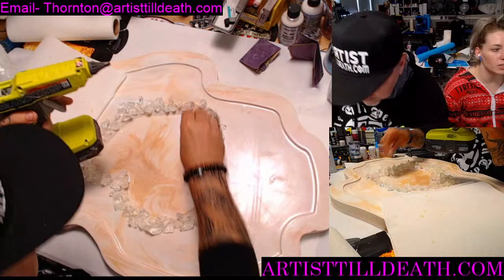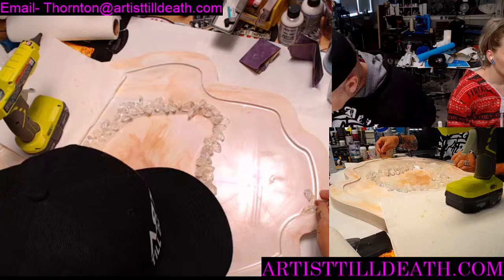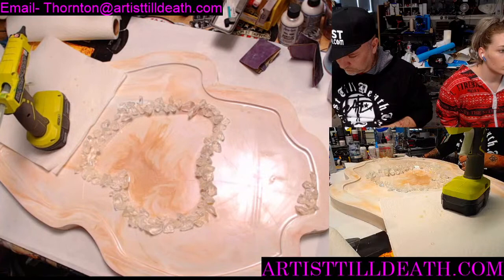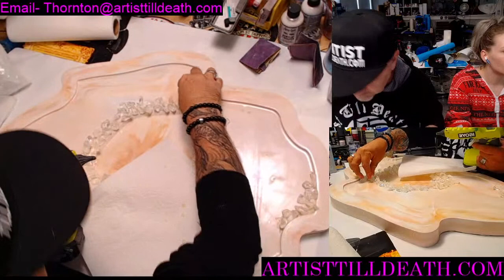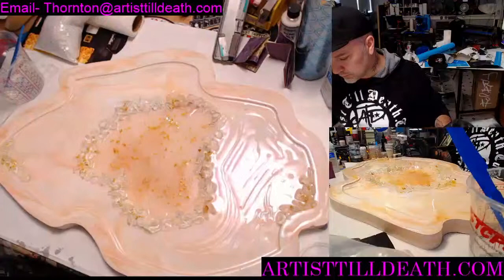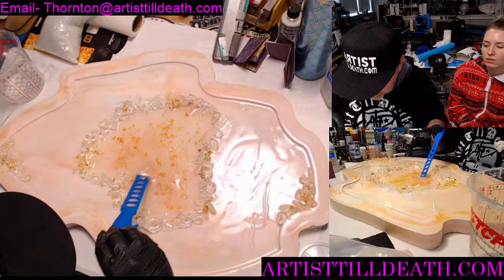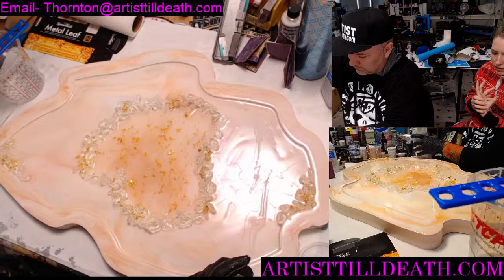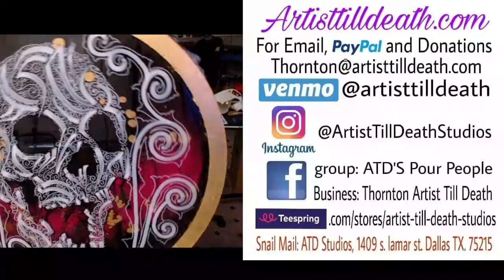Adding Glass and Metal to a Geode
Happy Arting!